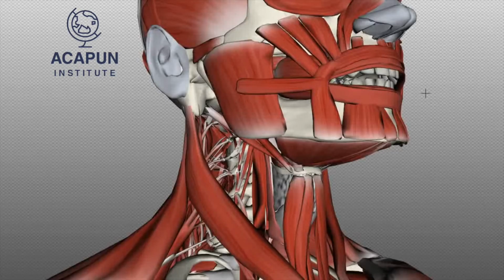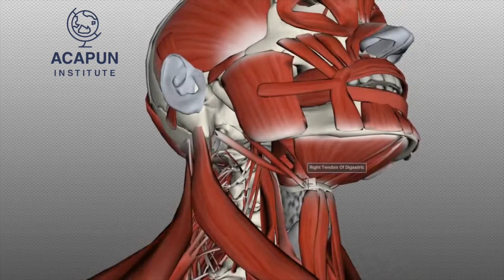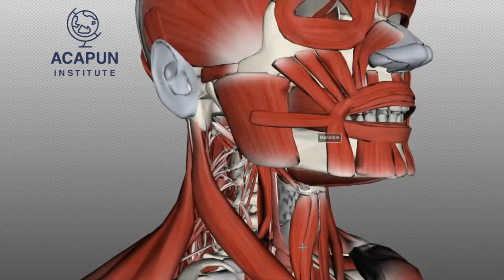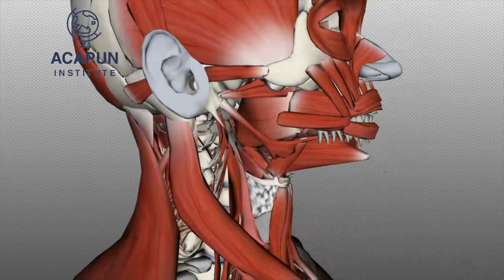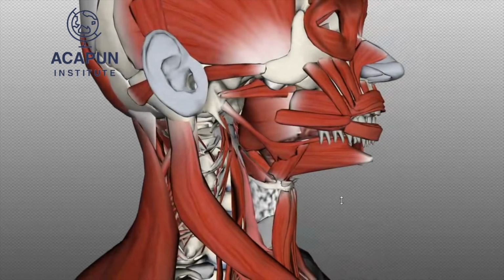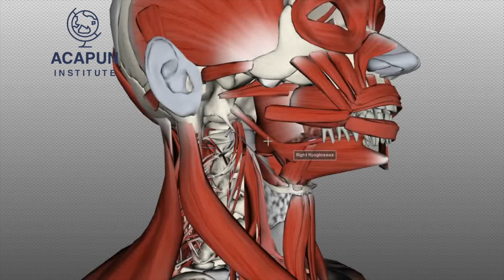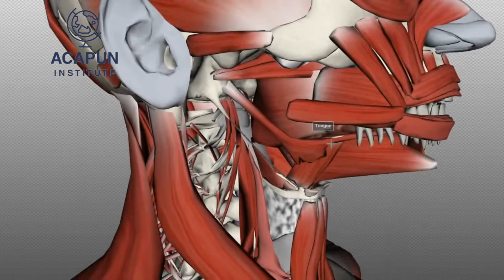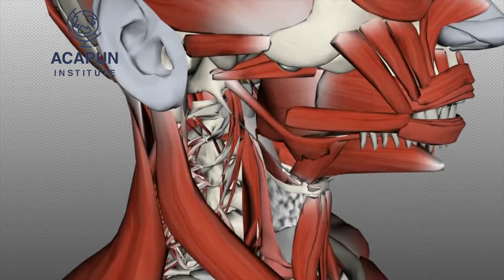Musc. of the Tongue | INBDE prep Course by ACAPUN